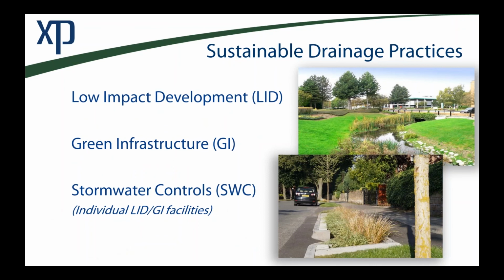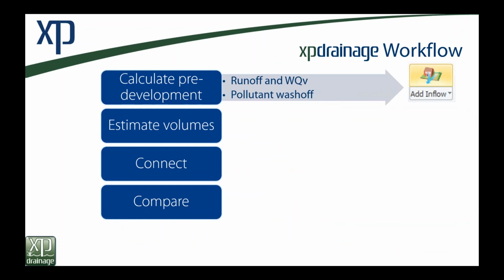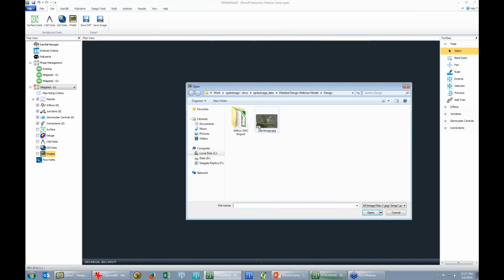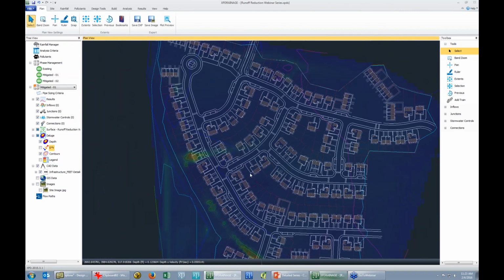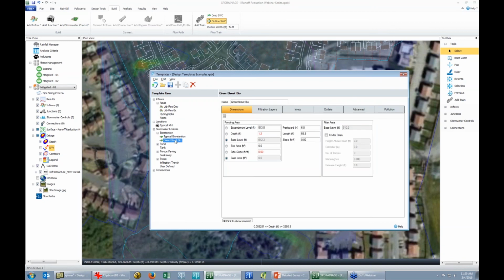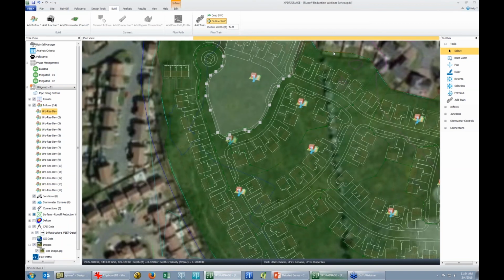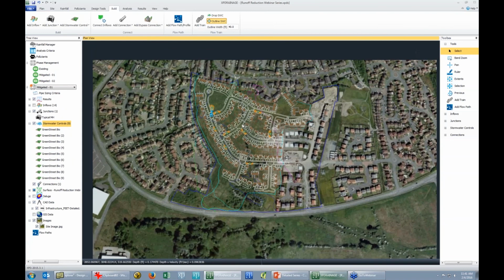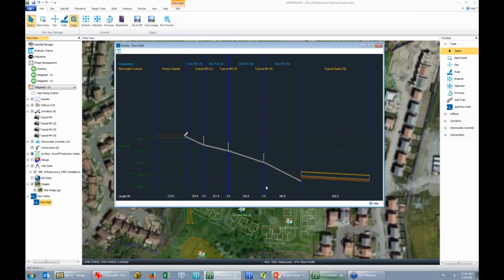Detailed XPDRAINAGE Part 1: Model Creation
This is the first in a three-part series on how to create, modify and review sustainable drainage systems with XPDRAINAGE.  This installment takes a look at time saving ways to establish a new project and to quickly tackle drainage planning and early design estimates.